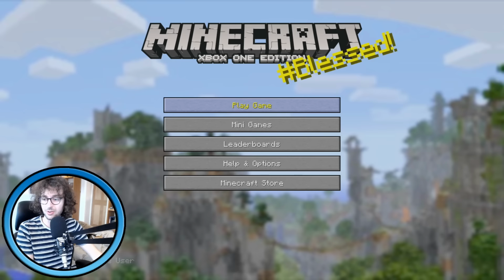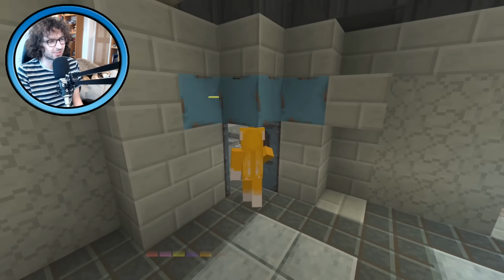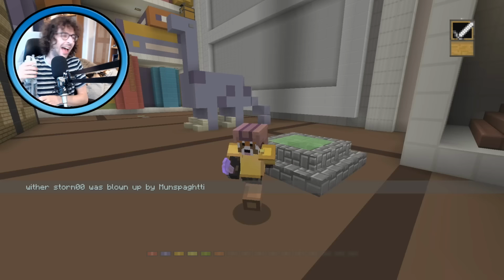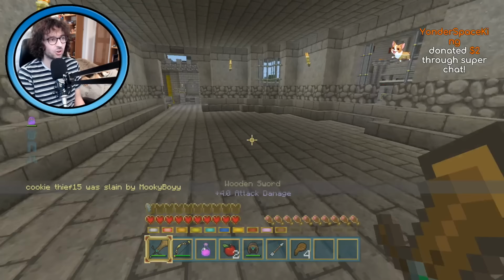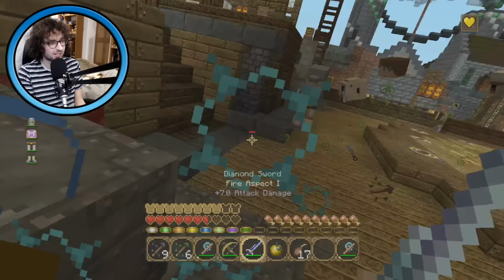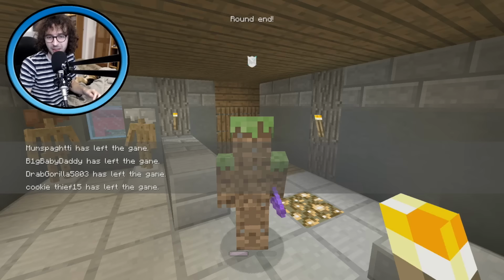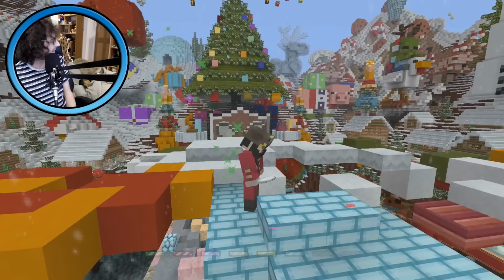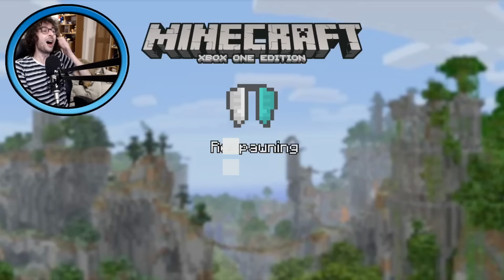Minecraft - Battle Mini-game - 🔴 Live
[Please only consider donating if you're over 18 years old.